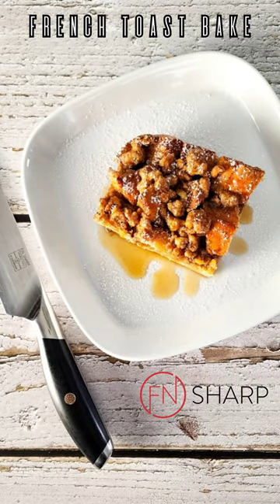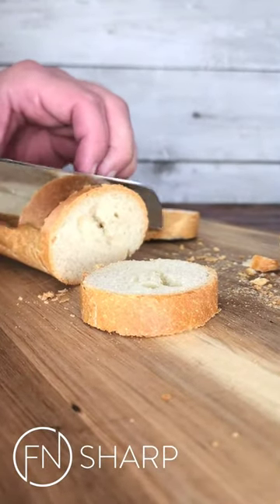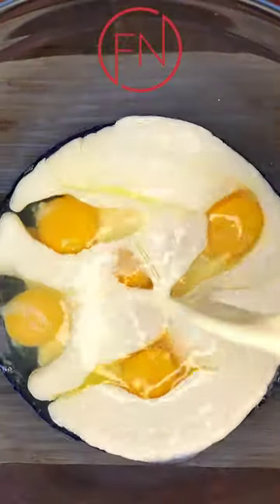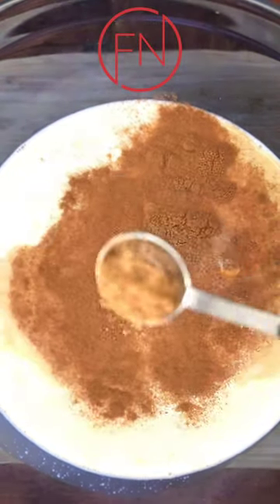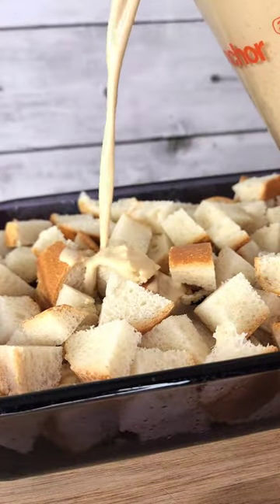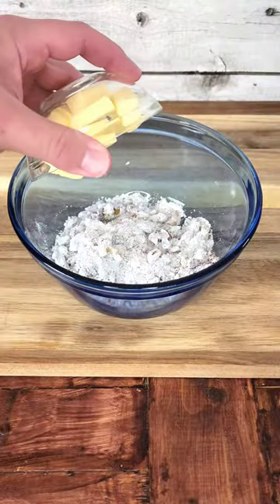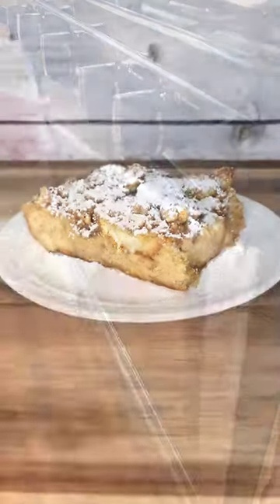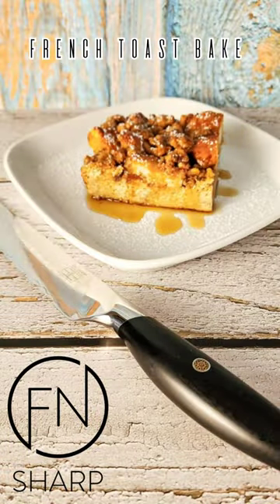French Toast Bread Pudding Bake | F.N. Sharp Recipes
In charge of brunch or have some hungry mouths to feed? Grab some day-old bread and treat some taste buds to some delicious homemade French toast, made easier with an oven, a good ole casserole dish and an F.N. Sharp knife 😜

In this recipe video, Brand Ambassador Justin Grimm shows us how to make some delicious French toast bread pudding casserole using the F.N. Sharp Bread Knife 🔪